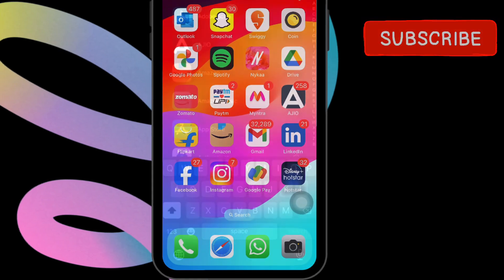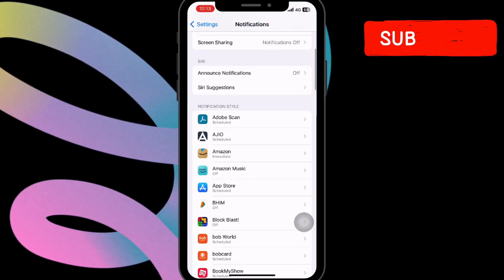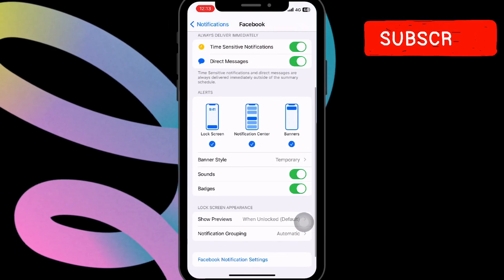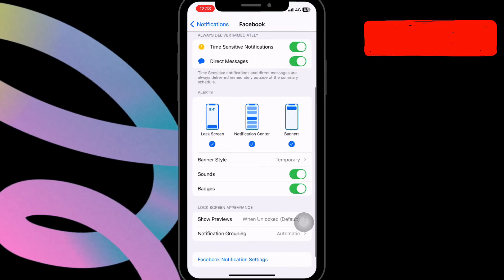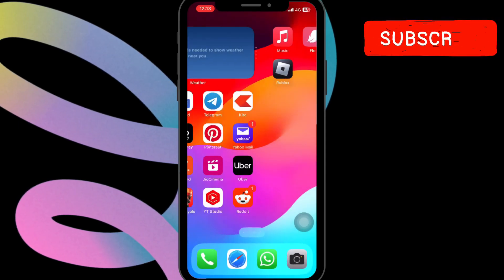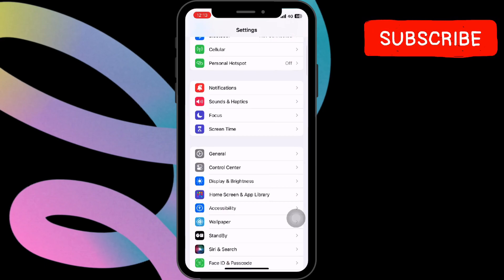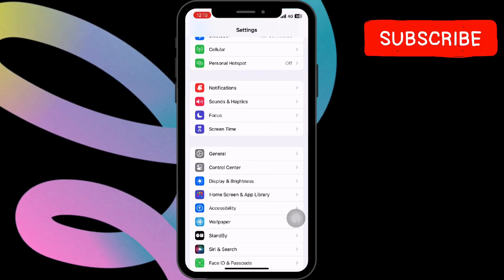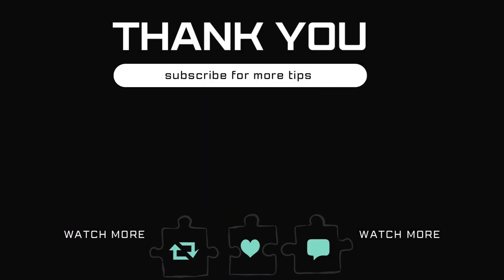How to Remove Notification Number on iPhone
Learn how to quickly clear notification numbers on your iPhone in this simple tutorial. Streamline your screen with ease

how to remove iphone notification number on iPhone
how to turn off notification number on iPhone
how to remove notification number on app in iPhone
remove number notifications iphone
how to turn off number notification on iphone
hide notification badges iphone
iphone notification badges
How to Enable Notification Badges Show in App Library
How to Disable Notification Badges Show in App Library